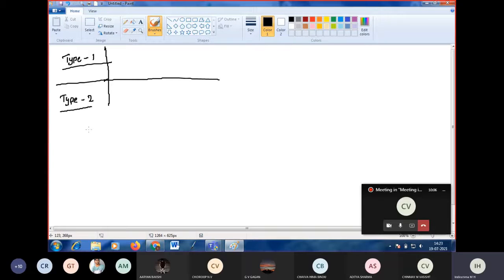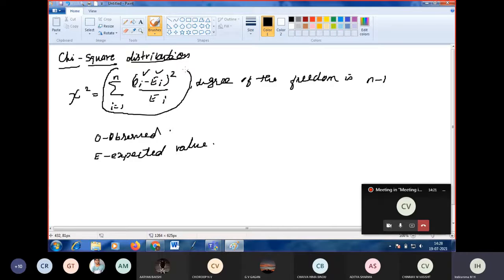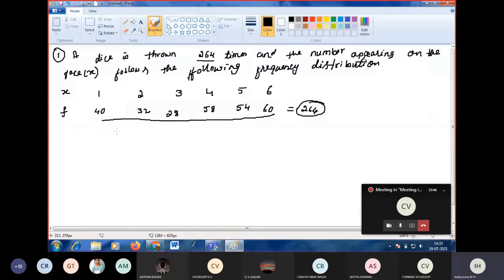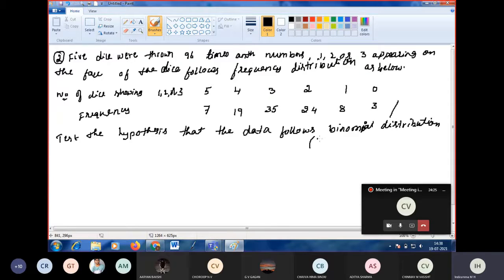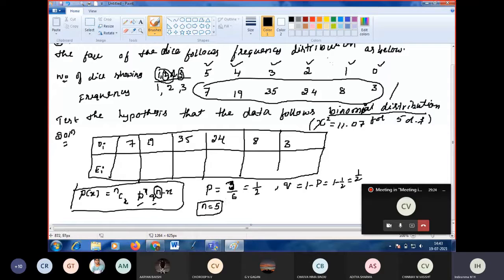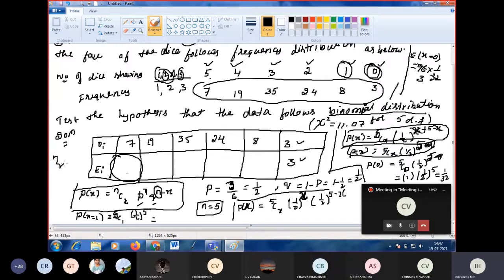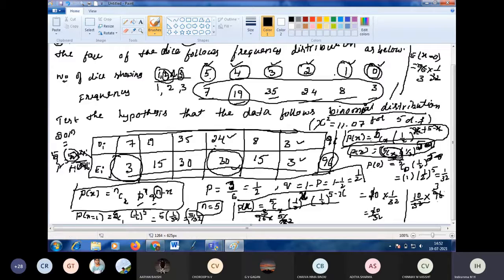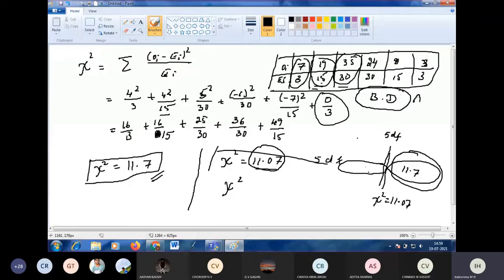Introduction to Sampling Theory